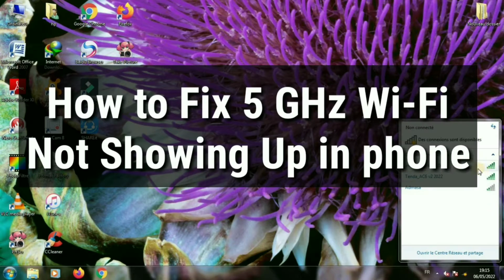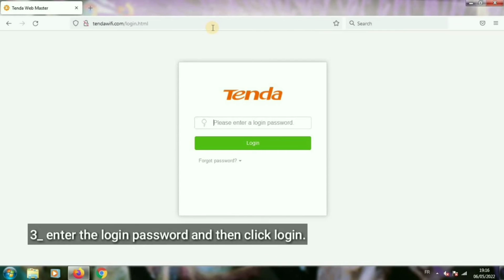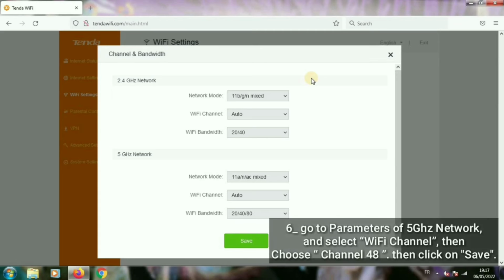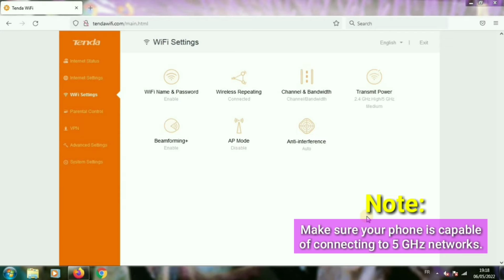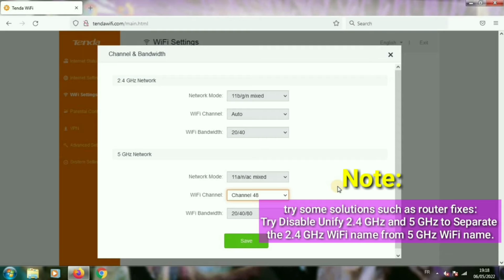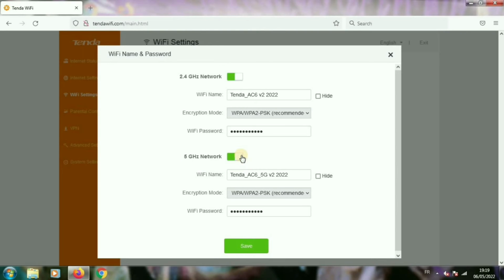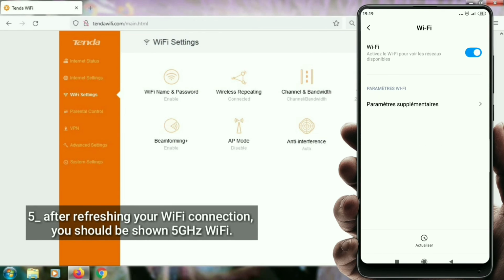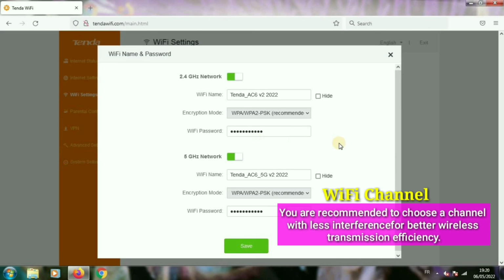How to Fix 5 GHz Wi-Fi Not Showing Up in phone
Welcome, Fix 5 GHz Wi-Fi Not Showing Up in phone

fix 5 ghz not showing up
fix 5ghz wifi not showing up in windows 10
fix 5 ghz not showing up n windows 10
fix 5 ghz not showing up netgear
fix 5 ghz not showing up netgear router
fix 5 ghz not showing up on iphone
fix 5ghz not showing up on pc
fix 5 ghz not showing up on windows 10